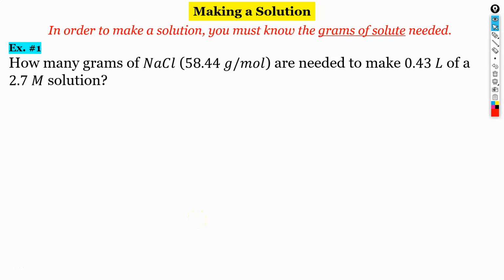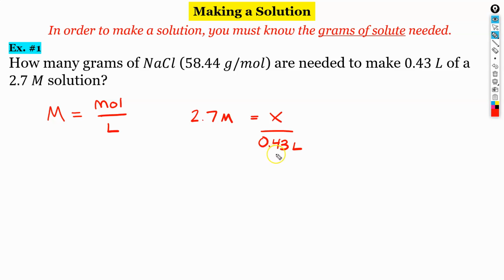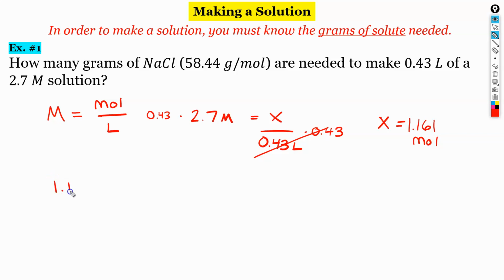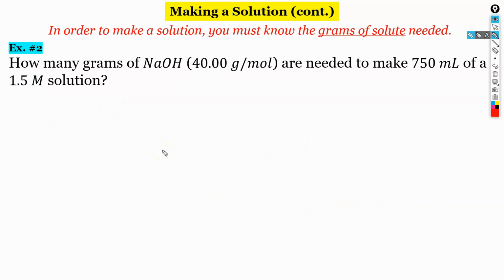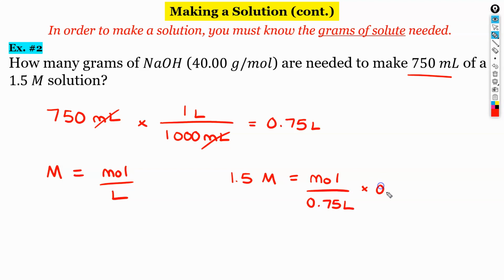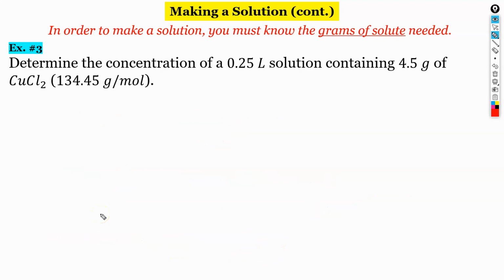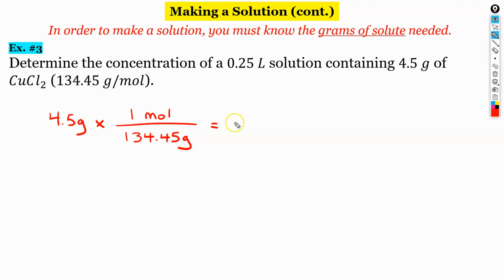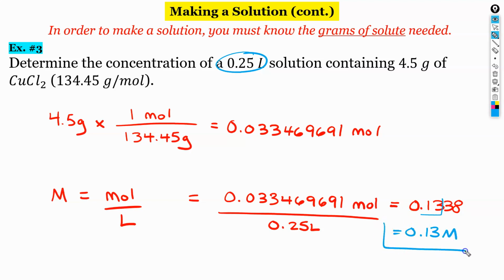Making a Solution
In this video, I cover how to make a solution.  Remember, when making a solution, you need to know the grams of the solute!